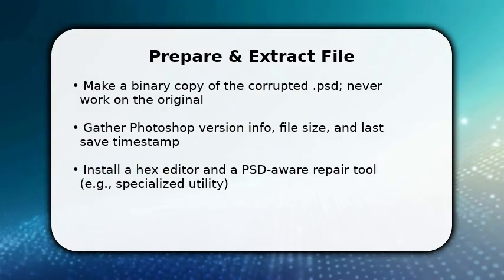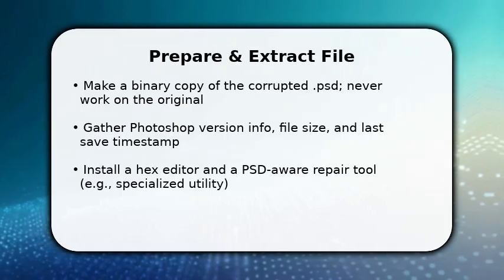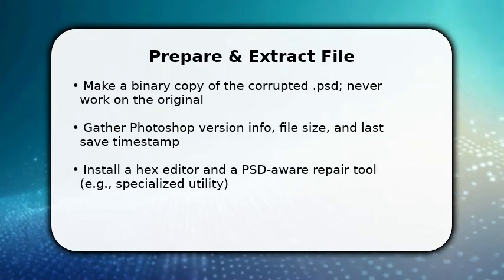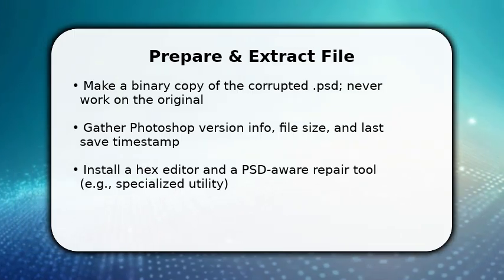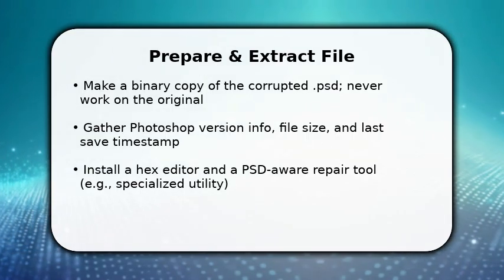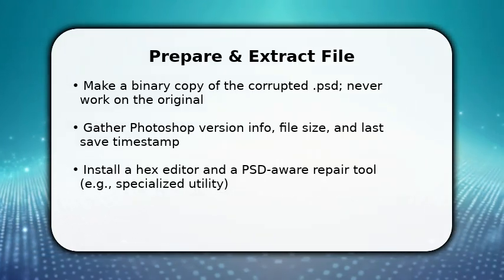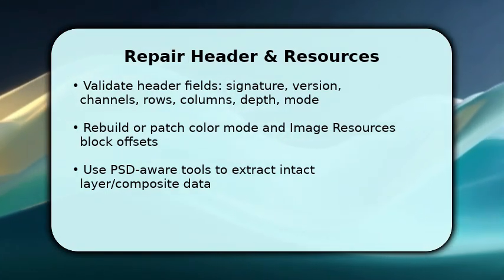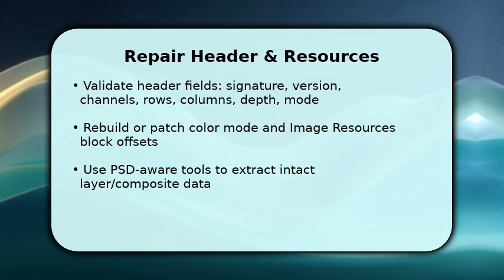How to Fix Psd Corrupted File (updated)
In this video tutorial, discover effective methods to repair a corrupted PSD file and salvage your digital artwork. Learn step-bythy techniques using free software tools that can help you recover lost layers or fix glitches in Photoshop files.